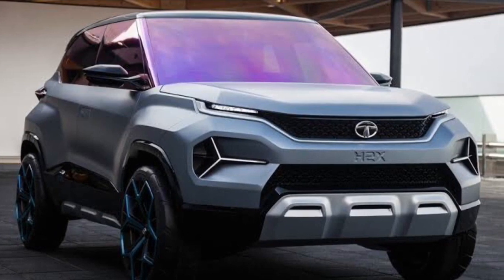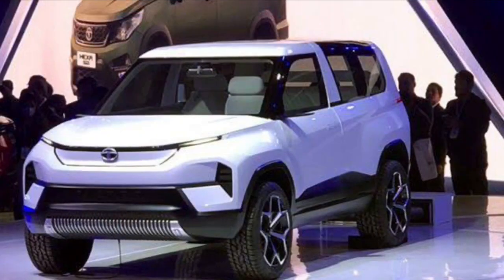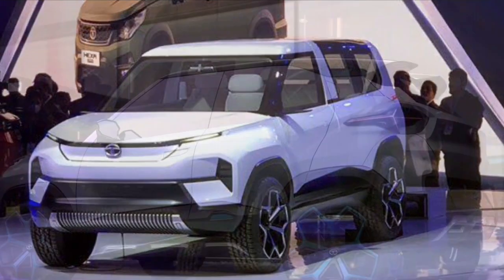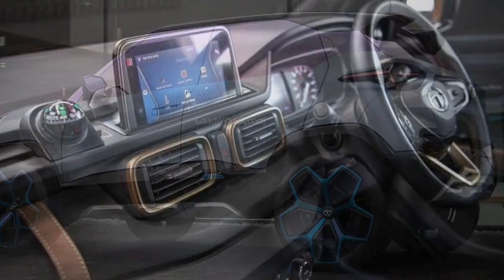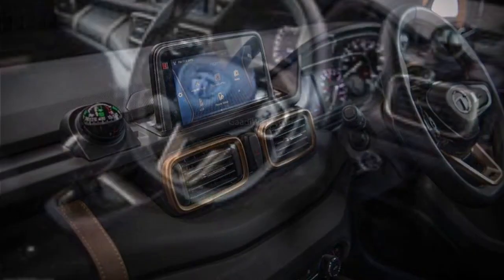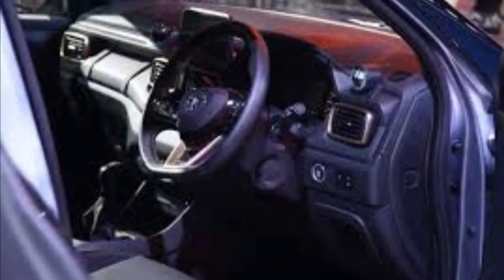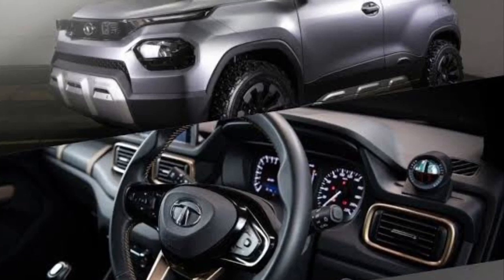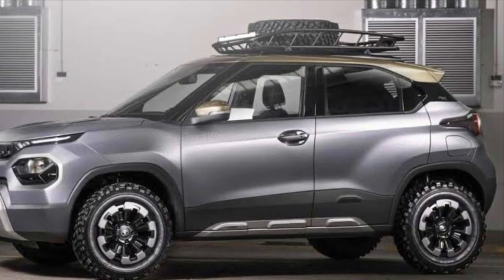Tata HBX update.. The mini suv from Tata in 2021!!!!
The Tata HBX.. The mini suv from Tata in 2021!

Have accessories for every SUV cars on Amazon

Best selling Perfumes and deodorants for men and Women on amazon

Please click on this link to buy hosting websites for your business

Dear subscribers ...Do use amazon Links for shopping as it will help us grow this channel .Many thanks in advance for all your kind support and love..i am touched!

Best selling car accessories on amazon & Personal Care products with mask

iPhone bloke Cap
iPhone bloke Boya Mic
Iphone bloke Oakley glasses

Please follow me on Quora, Instagram, Twitter, Podcast and Our Hindi Channels as well for classic poems and poetry's in hindi